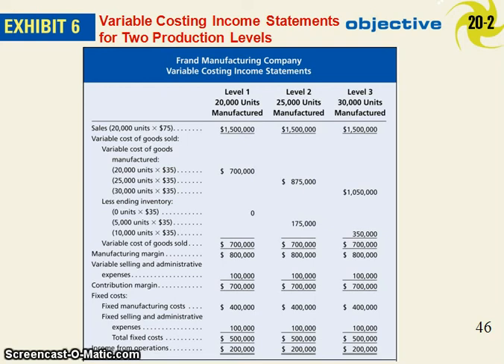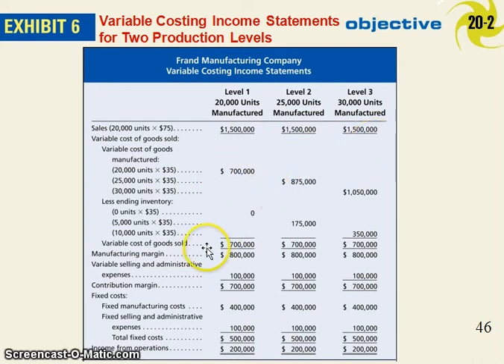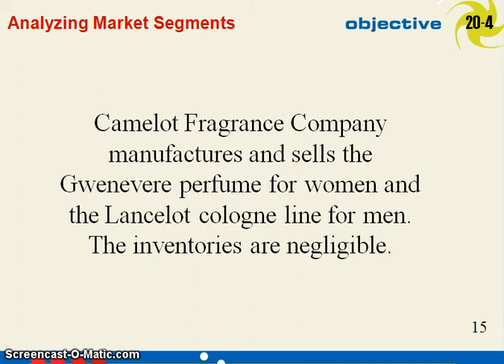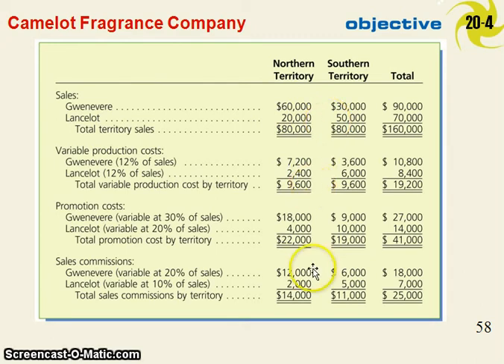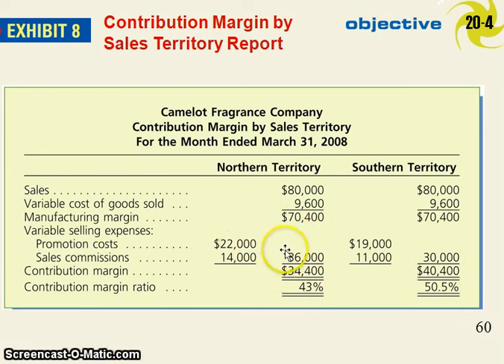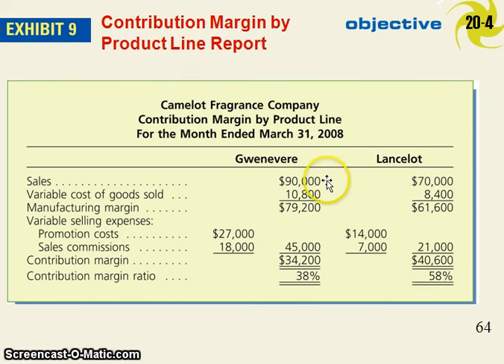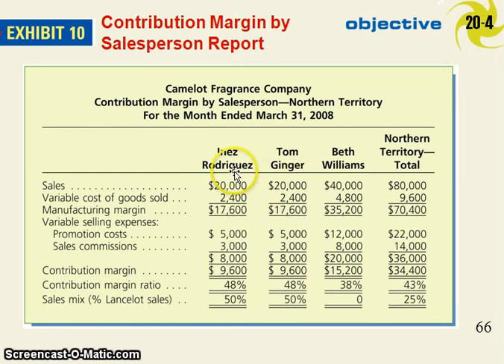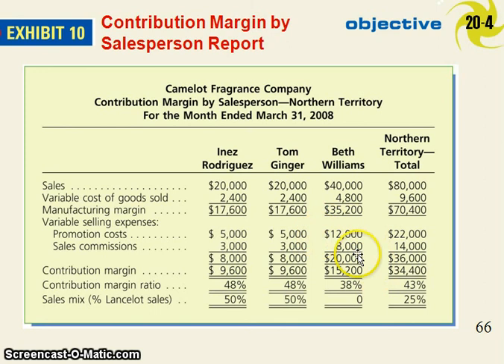Managerial 20 2